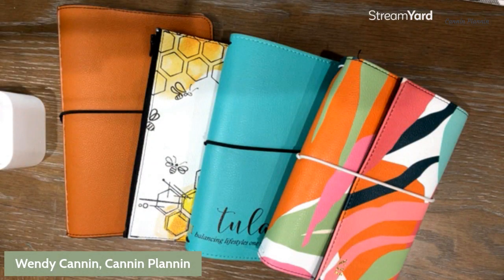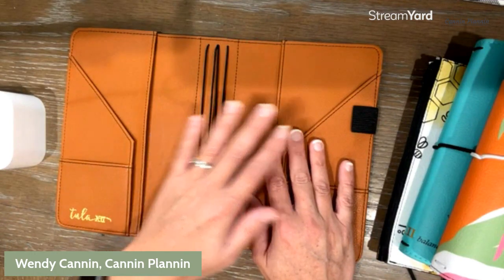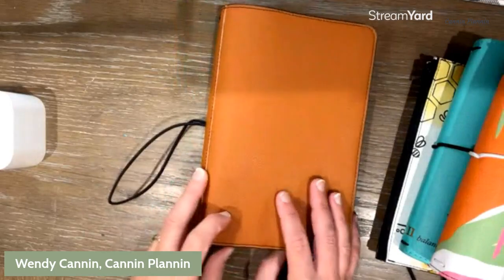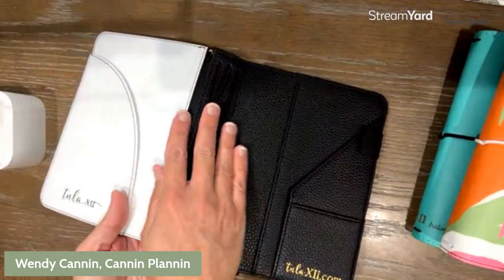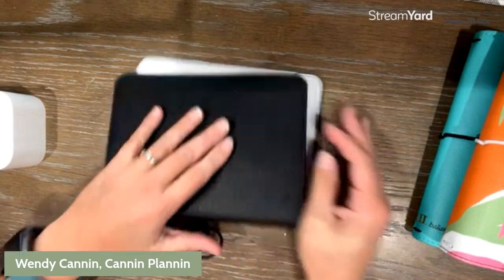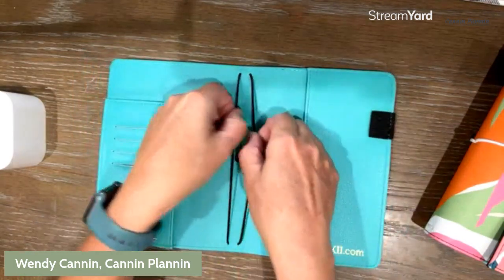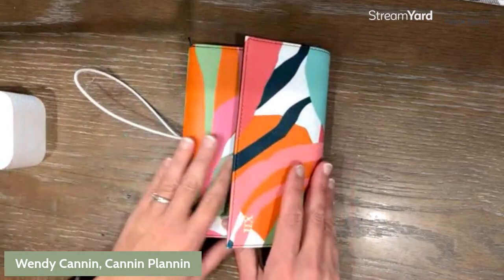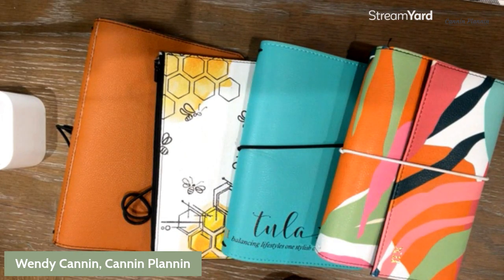Tula XII Cover Styles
Do you know what kind of cover style will suit your needs best. I have taken a few minutes to share with you the four styles that Tula XII has to offer; classic, classic pro, interchangeable and trifolio-n-go. Below you will find links to each of these styles so you can decide which pattern works best for you.

If you are wanting to learn more planning tips and tricks check out the